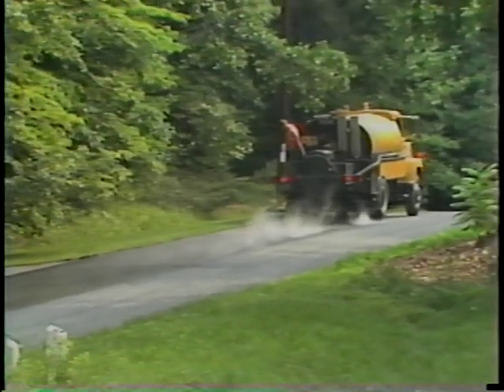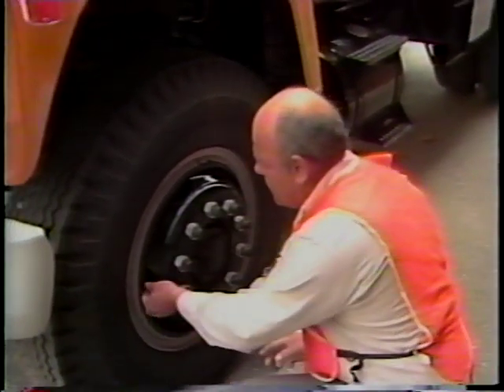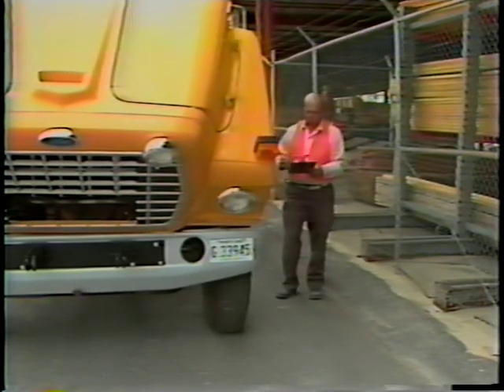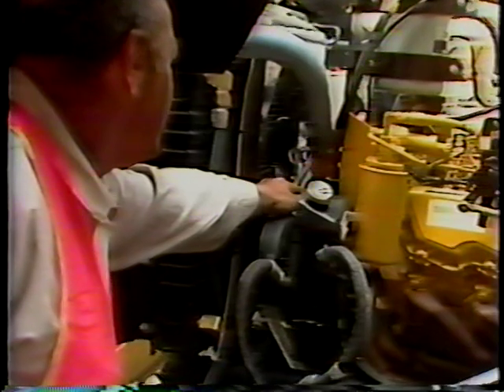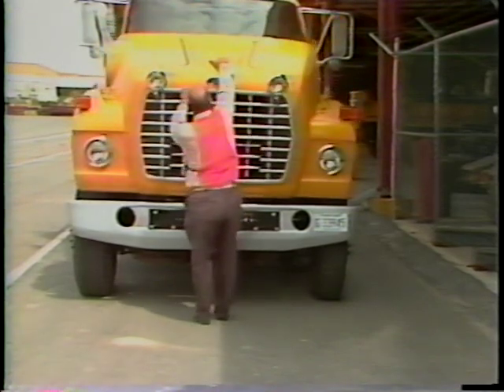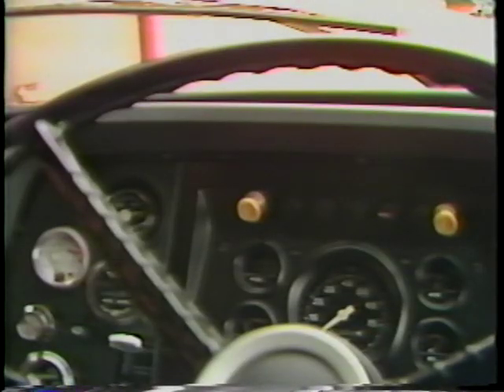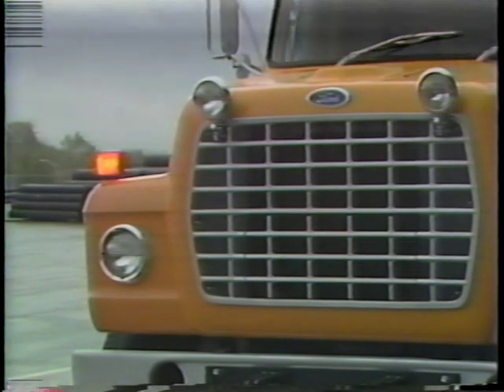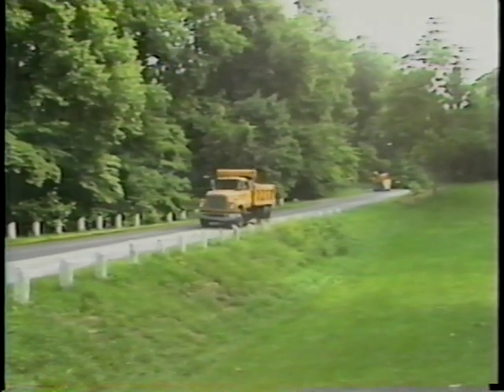Operator Daily Maintenance of Dump Trucks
Operator Daily Maintenance of Dump Trucks - International Road Federation 1985 - Video VH-110 - Visit the International Road Federation - Noncommercial Use Only - Published with Permission - This video demonstrates daily maintenance procedures to be performed by the dump truck operator. Procedures presented here also apply to other trucks, and are divided into four types of activities: prestart check (a walkaround inspection for damage or fluid leaks, proper air pressure and fluid levels); warm-up check (warning lights, gauges, hydraulic hoist, steering and brakes); daily operating check, (listening for unusual conditions and monitoring gauges); and shutdown check (refueling, cleaning, parking).